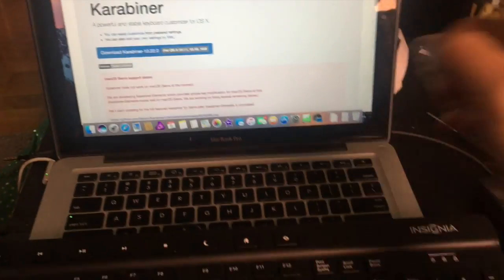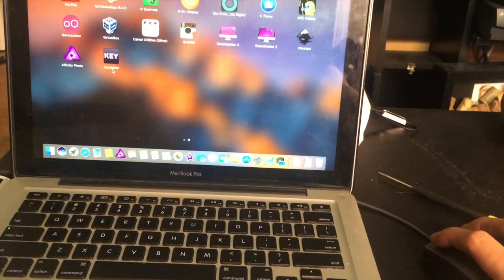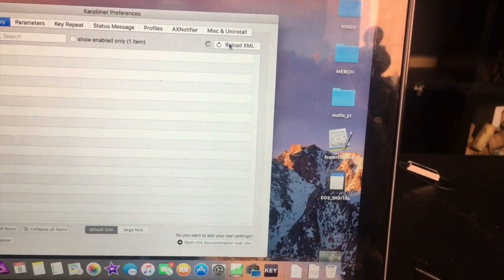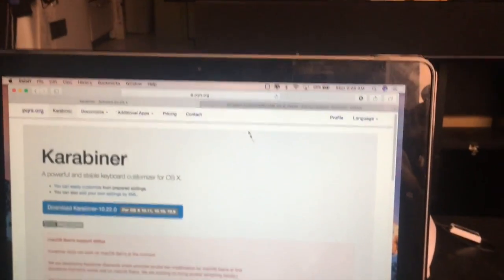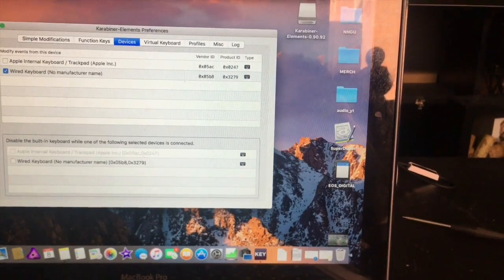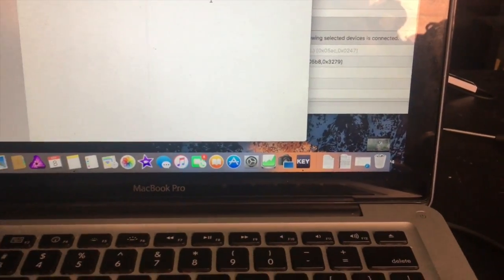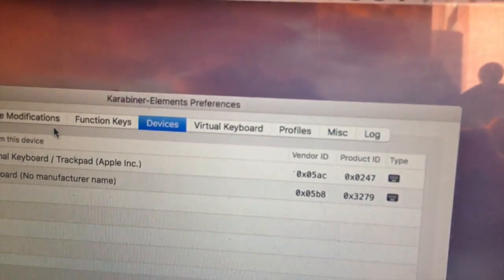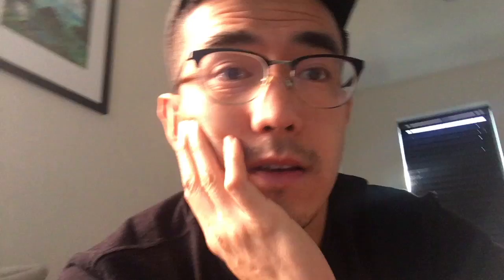Disable Macbook Keyboard - OS Sierra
I spilled water on my keyboard and now using and external one so I wanted to disable the keyboard on the MacBook so i don't accidentally push buttons. It was hard finding a solution on youtube so I found it online and here it is.